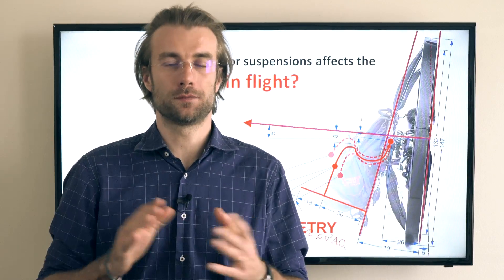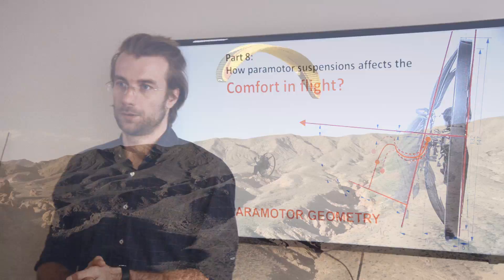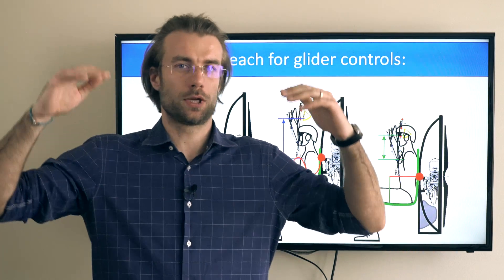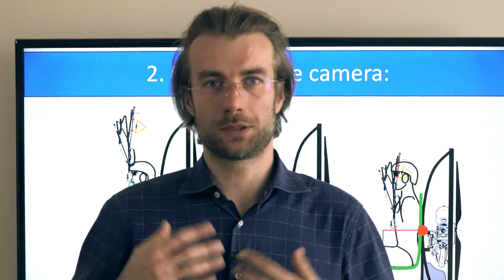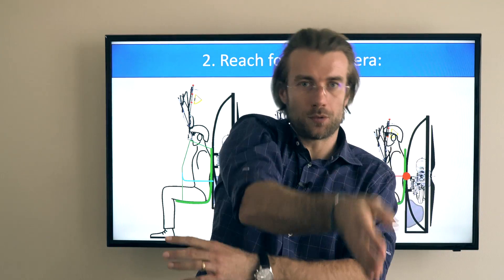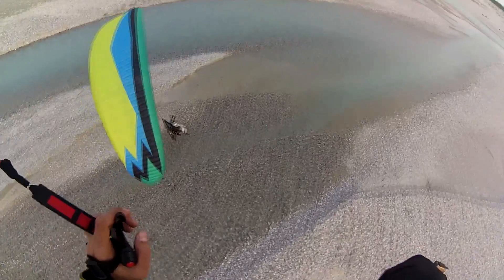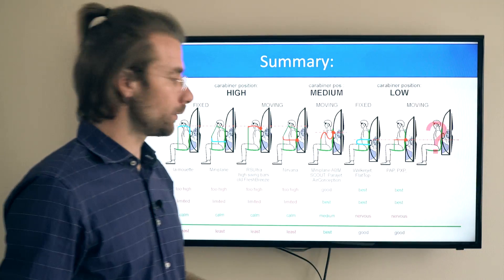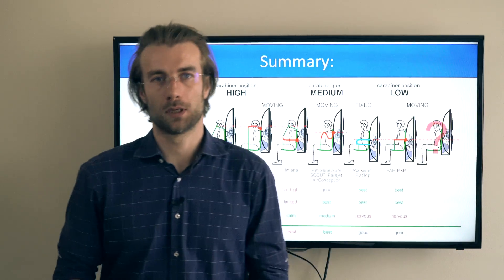How paramotor suspension affects the comfort in flight? Paramotor Geometry Part 8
So let's talk about comfort in flight this time!

In this video you will learn that the suspension has a big impact on your comfort in flight.

We decided that your comfort in the air can be measured in three ways:
1: Reach for the glider controls
2: Reach for the camera(reach for all the stuff you need during flight)
3: How nervous the glider feels in turbulence.

So stay with us and you will learn, which suspension system is best for your style and for you!

1. Intro:  Searching for the ultimate best paramotor - what is or will be your flying style?
2. Paramotor suspension, part 1: Why suspension is the most important characteristics of a paramotor?
3. Paramotor suspension, part 2: Why weight-shift is more fun and more safe?
4. Paramotor suspension, part 3: How much weight-shift authority you get from your paramotor?
5. Paramotor suspension, part 4: Pitch stability under power
6. Paramotor suspension, part 5: Speed bar behavior
7. Paramotor suspension, part 6: Ground-handling and running with a paramotor
8. Paramotor suspension, part 7: Comfort in flight
9. Paramotor suspension, part 8: The sectret questionmark suspension.
10. Paramotor suspension, part 8: The big comparison of paramotor suspension systems
11. Torque: Why and how much torque we face?
12. Torque: Why don't we use counter-rotating propellers?
13. Torque compensation on high suspension paramotors
14. Torque compensation on medium and low suspension paramotors
15. Torque: SCOUT Dynamic Torque Compensation.
16. Comparison of torque compensation systems
17. Gyroscopic effect on paramotors
18. Geometry of the paramotor frame, part 3: Why being reclined is dangerous?
19. Geometry of the paramotor frame, part 1: Why being reclined is inefficient?
20. Geometry of the paramotor frame, part 4: Big comparison of paramotor frame geometry
21. Harness geometry, part 1 - getting in and out of the harness
22. Harness geometry, part 2 -Why some harnesses are more comfortable than others?
23. paramotor safety, part 1: Load test of paramotors
24. paramotor safety, part 2: Attachment of the gooseneck bars to the main frame
25. paramotor safety, part 3: crumple zones and back protection
26. paramotor safety, part 4: Beware of getting the throttle cable into the propeller
27. paramotor safety, part 5: propeller clearance
28. How much power do you need?
29. Standard 125 cm prop or larger?
30. How much does weight matter?
31. Do you need a clutch?
32. Electric starter or manual?
33. How important is aerodynamics of paramotors? fuel tank hanging low
34. How much fuel capacity do you need?
35. What is the ideal paramotor for tandems?